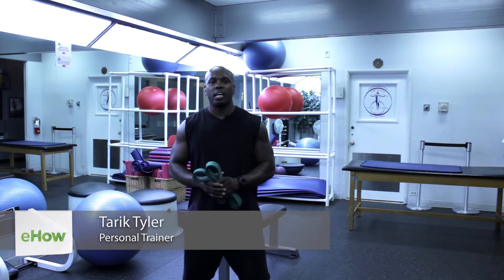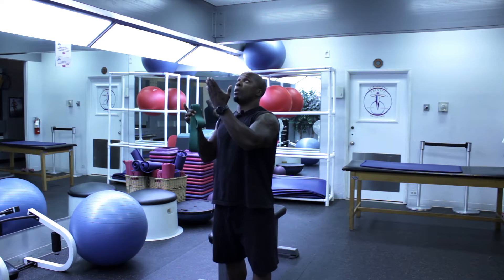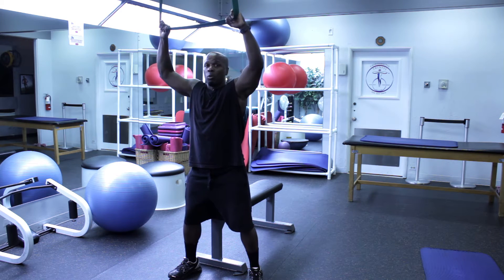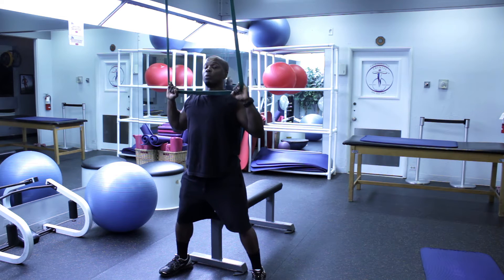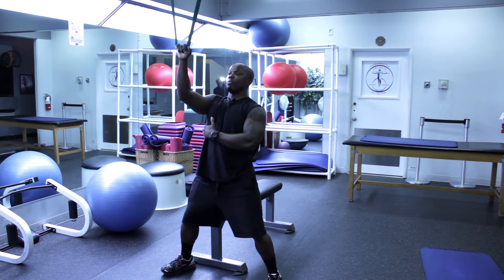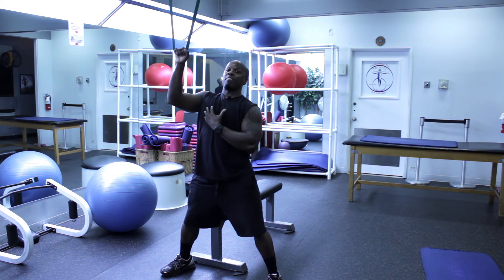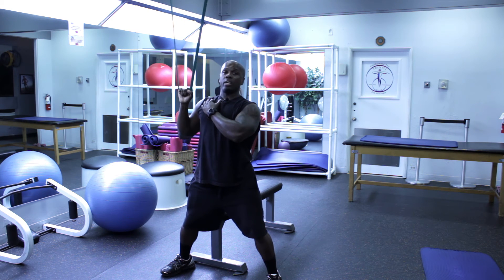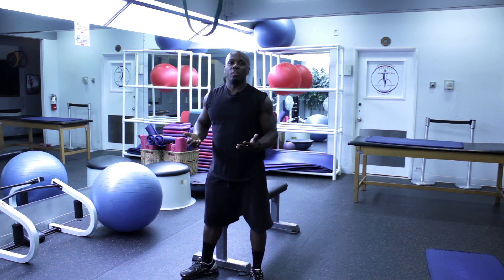Pull-Down Exercises Without a Machine : Leg Workouts & More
Just because you want to do pull-down exercises doesn't mean that you're going to have to use a machine. Learn about pull-down exercises that you can do without a machine with help from the trainer of trainers in this free video clip.

Bio: Tarik Tyler is considered the "trainer of trainers" by many of his peers.
Filmmaker: Michael  Ravich

Series Description: Working out your legs and other parts of your body can be accomplished with a few specific exercises, right at home. Learn about how to effectively workout your legs and more with help from the trainer of trainers in this free video series.